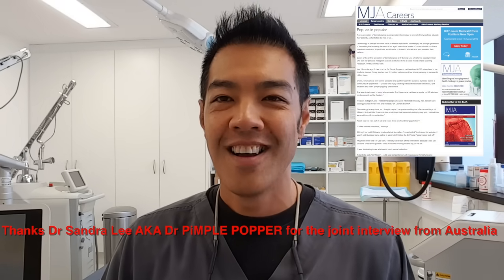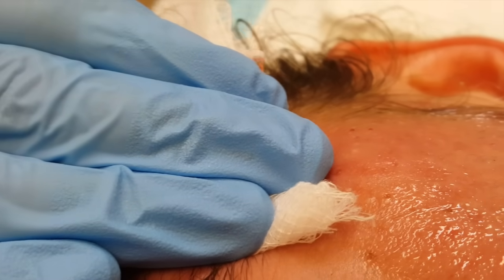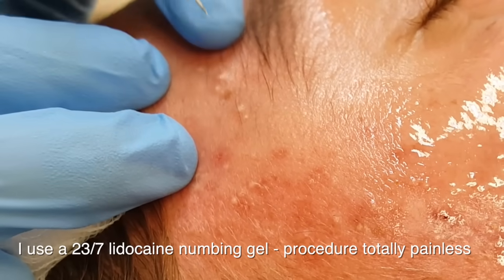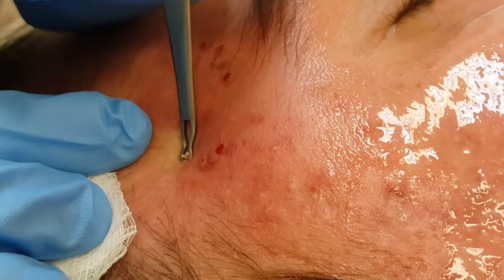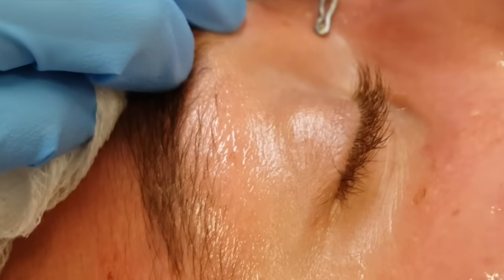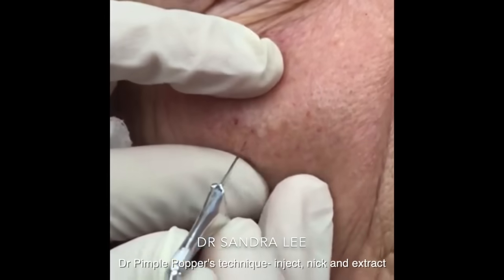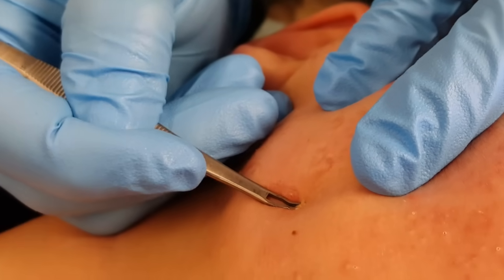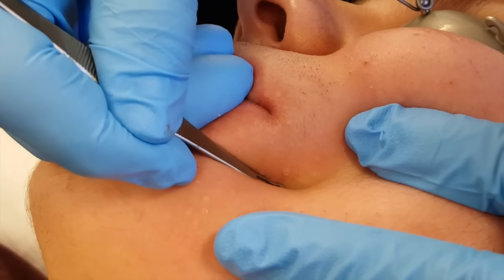Cysts, extractions, blackheads - Removal methods in HD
More cyst busting action

Lasers and Lifts - how to treat acne scars.

This video shows ways to extract cysts, milia, millium, and whiteheads. These lie deep in the skin, and lasers, needles and comedomal or comedone extractors are needed. Simple techniques like Dr Sandra Lee nick and local are effective. I use a 23g needle, or a co2 or erbium laser in drill mode to make a tiny hole. This allows cyst extractions to be simple, yet effective. My local numbing cream of choice is a 23/7 lidocaine mix.
Blackheads clog up the oil gland – acne comedome and may lead to infection, forming acne cysts, leading to pus and zits. This is called papular pustular cystic acne. If left untreated it may lead to acne scars.

Blackheads can be popped, squeezed or extracted. Dr Sandra Lee AKA Dr Pimple Popper has done many videos on acne, cyst and blackhead extractions, and shows the correct technique. I have a few videos on my method of blackhead extraction, using comedone extractors that can be cheaply purchased online. By prepping the skin, blackheads can be removed with minimal discomfort and no scarring. Stubborn blackheads that are deep can be softened with a warm towel, or even a prep of AHA several days before extractions are performed.

Blackheads can also be removed with peels, and creams as well as techniques such as microdermabrasion skin needling and microneedling.

Treating blackheads is important, and yes, that's why you are watching this video, but for the patient’s sake, preventing blackheads, open pores, and whiteheads is equally as important. I like to use a mixture of AHA or glycolic acid as well as BHA peels, and vitamin A creams.

BRISBANE, Australia.

My favourite educational blackhead videos picks are Dr Sandra Lee-
‪A giant blackhead extracted in an 85 y.o accompanied by her daughter.‬

‪Can you spot this Blackhead? Extracted on the Upper Lip‬

‪A Goldmine of Blackhead & Whitehead Extractions‬

‪Black & White Heads On Nose Part 3‬
by Vikram Yadav